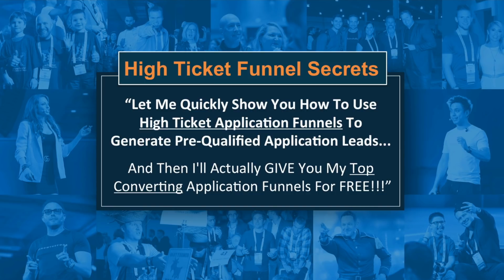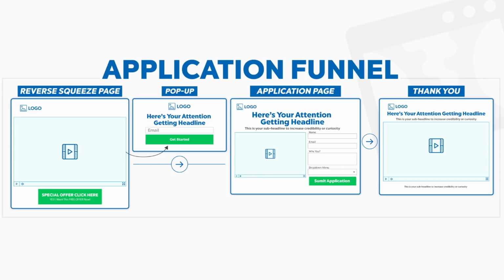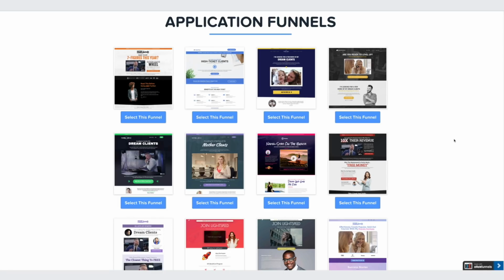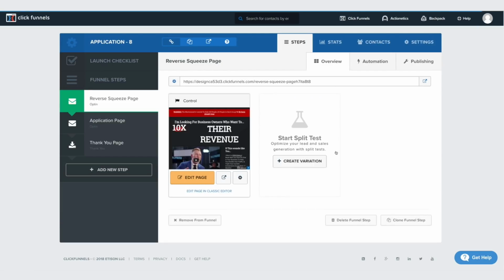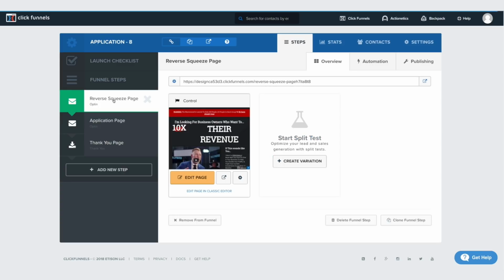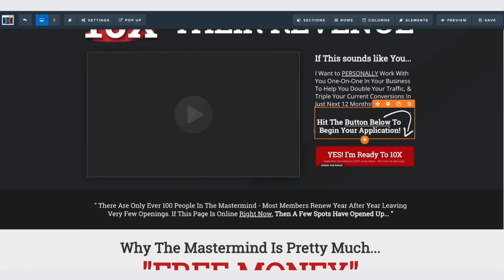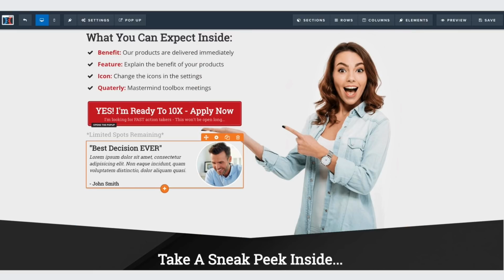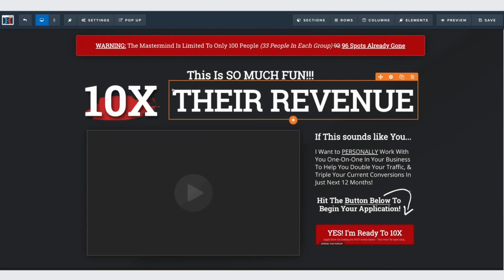How To Close High-End Clients With My High Ticket Sales Funnel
Russell Brunson takes you through high ticket funnels and the secrets that allow you to drastically increase the number of pre-qualified applications you are generating on a daily basis.  Russell highlights the importance of this funnel in reducing your staffing needs and diminishing your stress.  He provides proven techniques for this easy-to-use marketing tactic and even gives you his top converting high ticket funnels for FREE!

In this video, Russell walks you through how high ticket funnels work, how they can work for your business, and how easy it is to qualify leads using this sales funnel.  He describes how this online marketing technique quickly creates new applications for your business while simultaneously disposing of outbound calls.  Russell outlines the clear benefits behind this digital marketing practice and how it reduced his sales staff from sixty to one.

Looking for a different kind of sales funnel. Check out the other videos we have in this series where Russell gives his favorite and best performing funnels for any type of business.

Are you looking to make money online but unsure of where to start? We have a series that we like to call Marketing 101. It will give you the tools you need to start selling